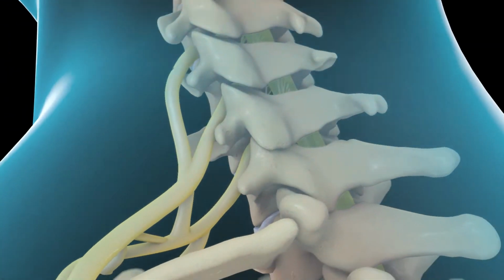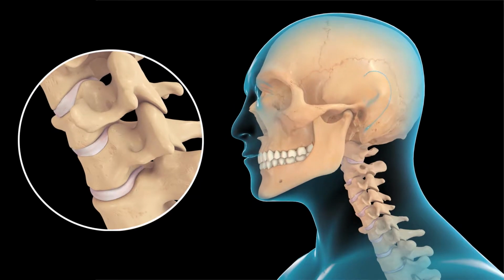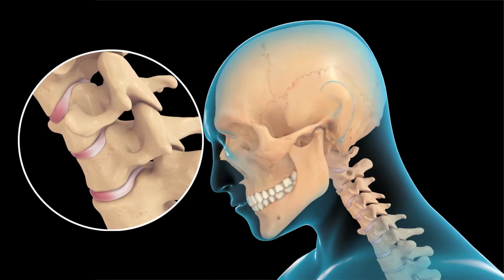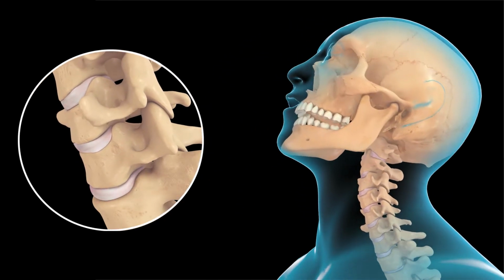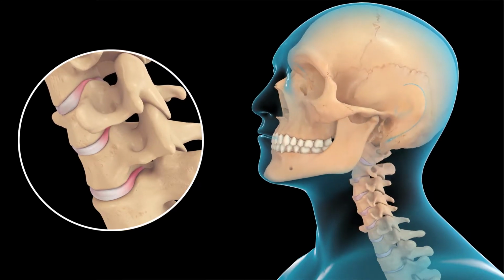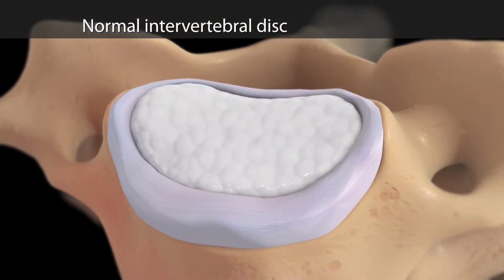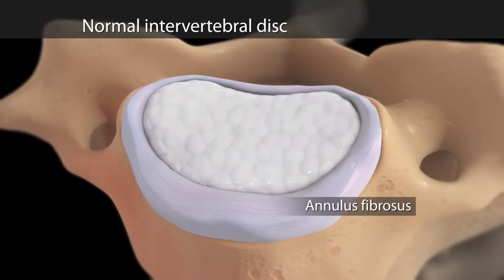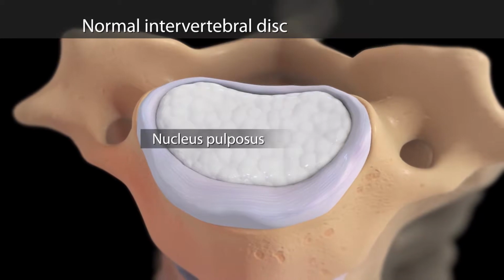cervical disc injury